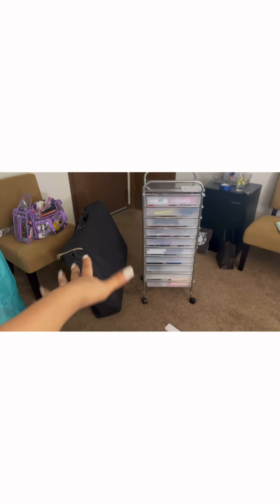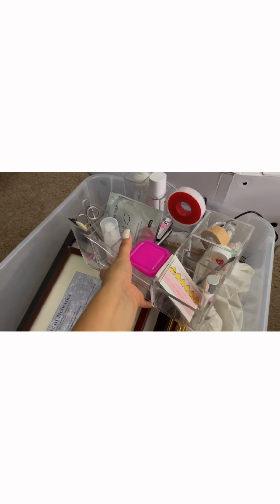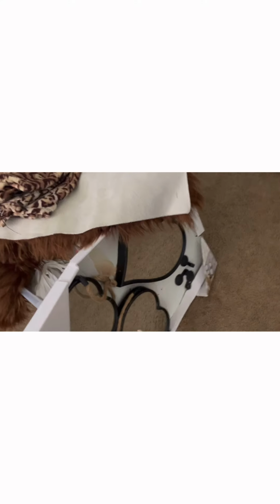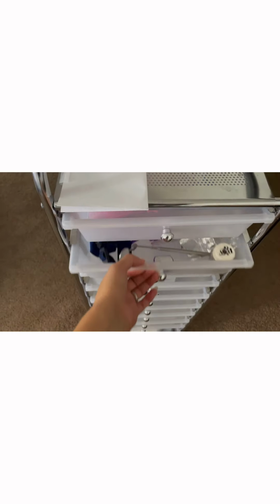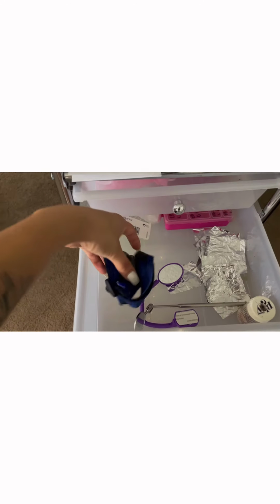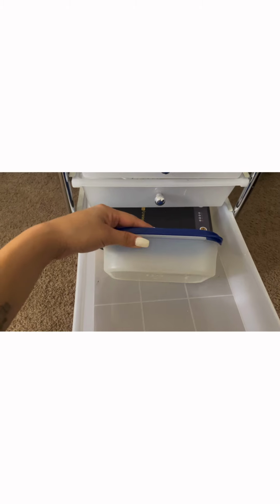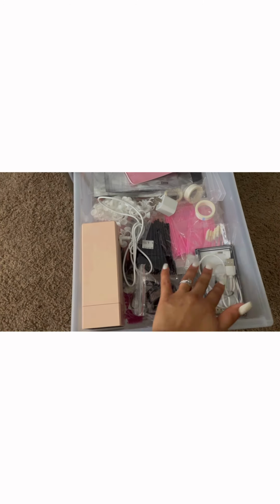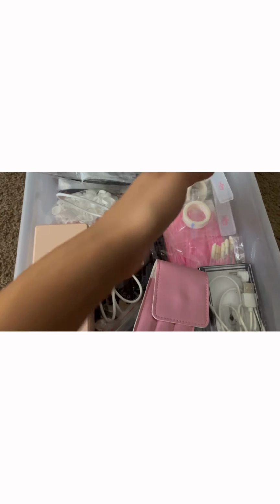New lash studio/ lash room tour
Hey guys I just moved in to a nee studio! I am so excited to share my journey with you guys!